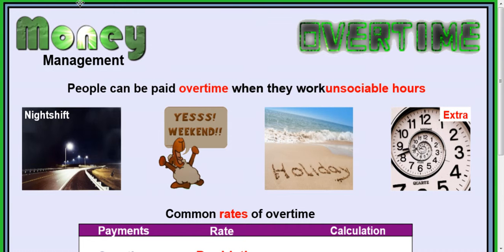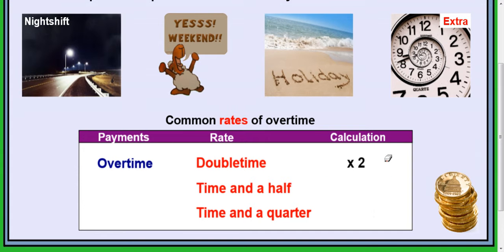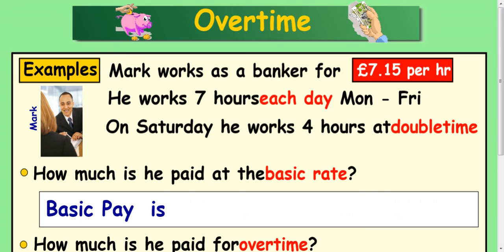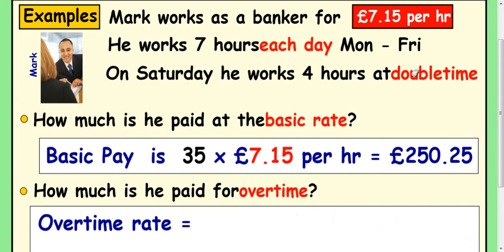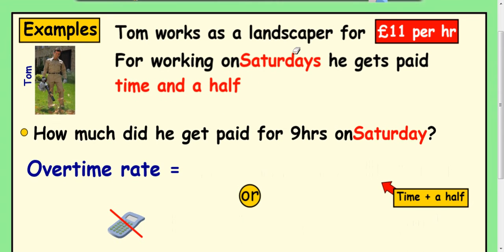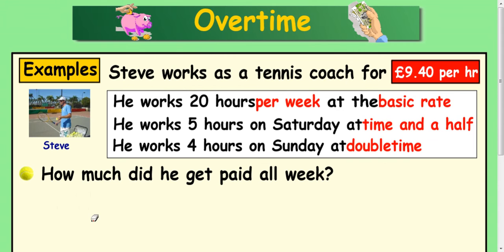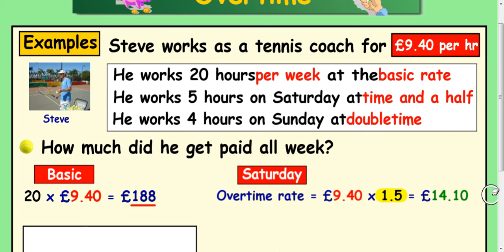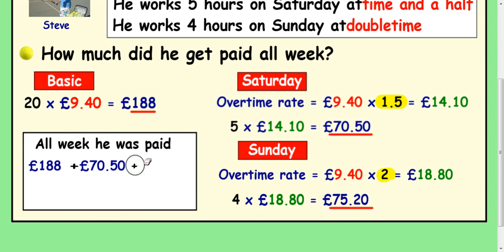Money - How to calculate Overtime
A Maths lesson that shows you how to deal with different types of overtime rates